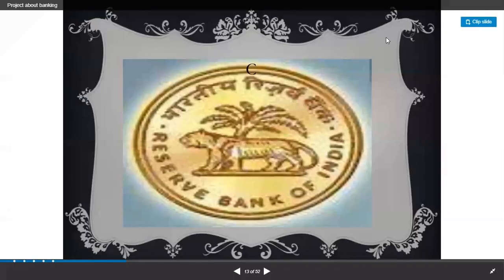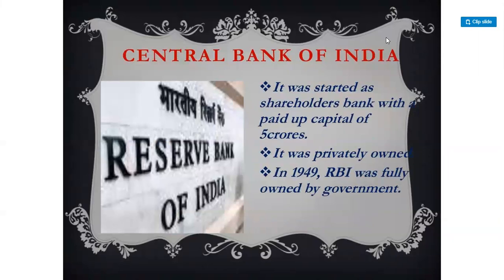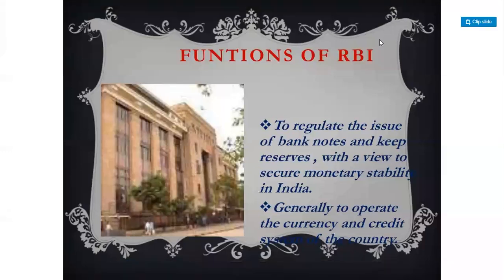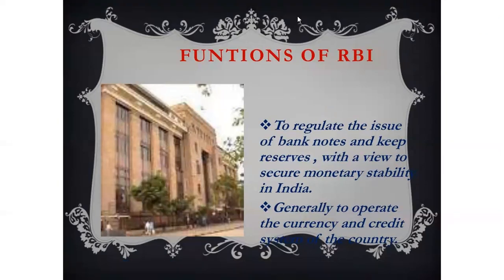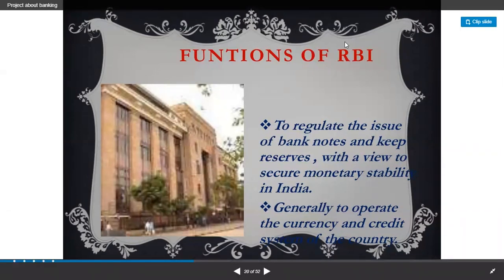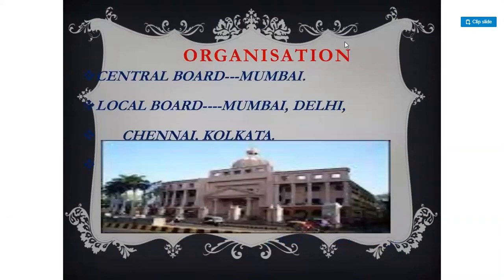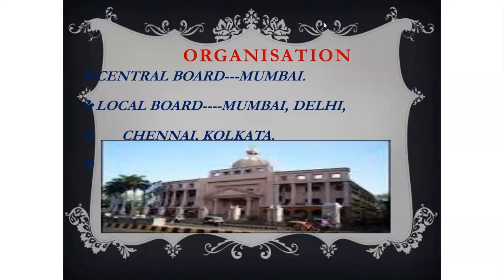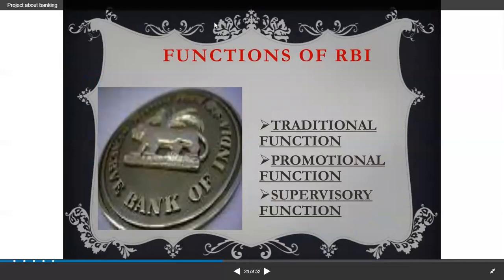Chapter 6 Banking Part 3 Class 12th